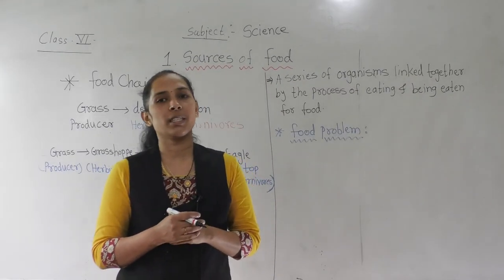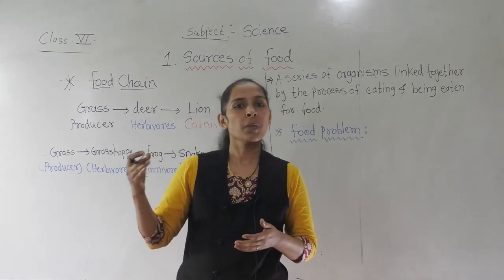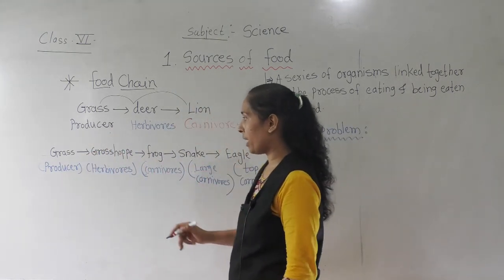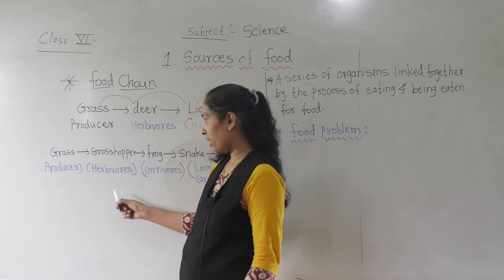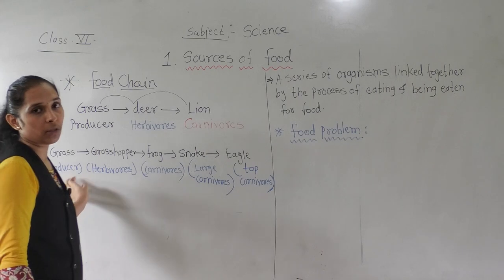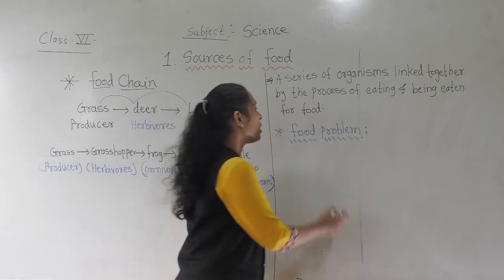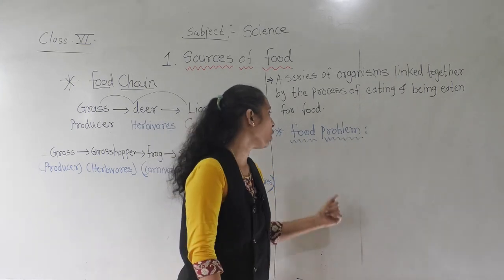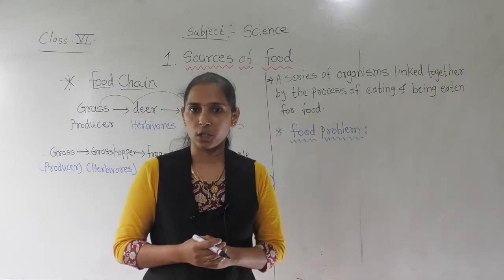CLASS: VI SOURCES OF FOOD (PART 5)